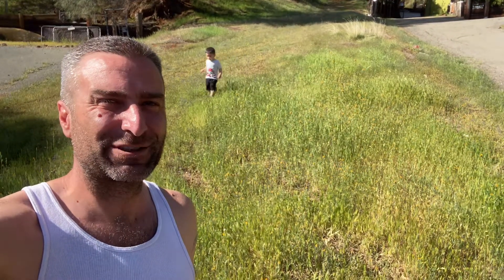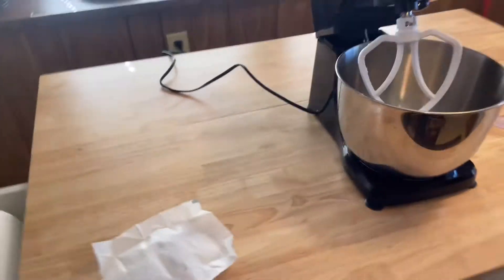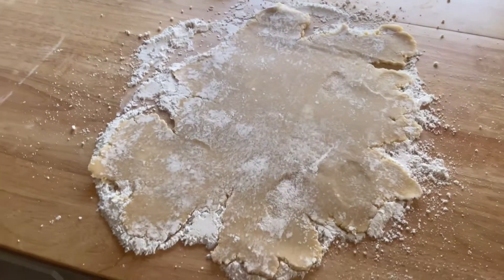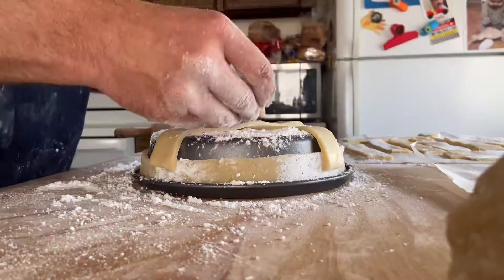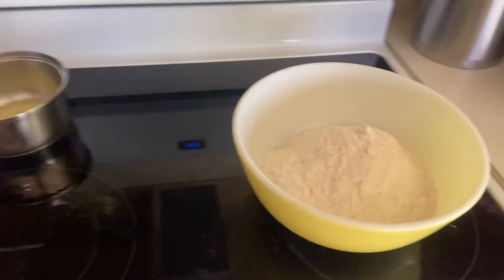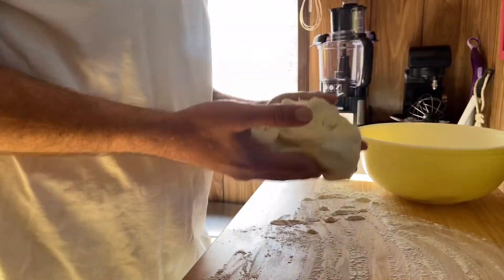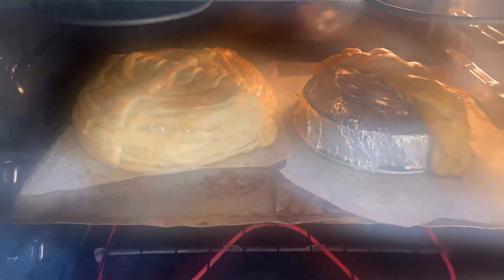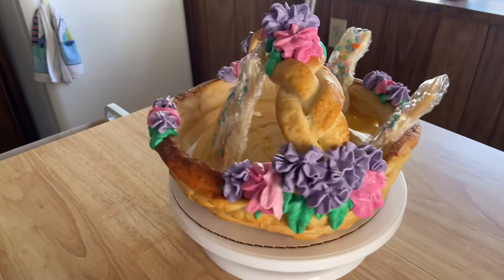Edible EASTER BASKET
Today we make an edible Easter basket using pretzel dough. We make multiple attempts and finally we have a beautiful Easter Basket. Thank you for joining us. Happy Easter